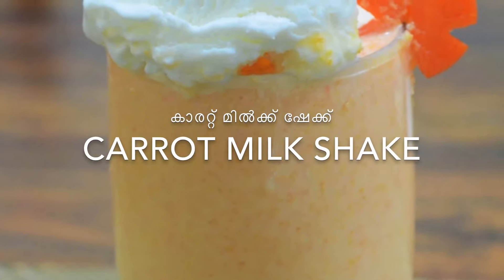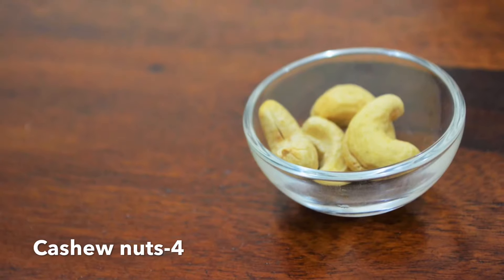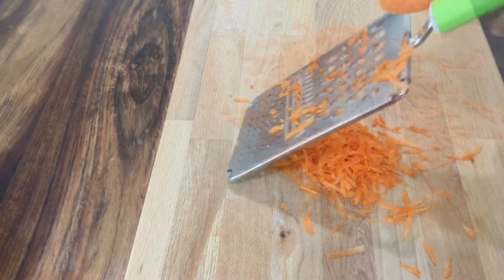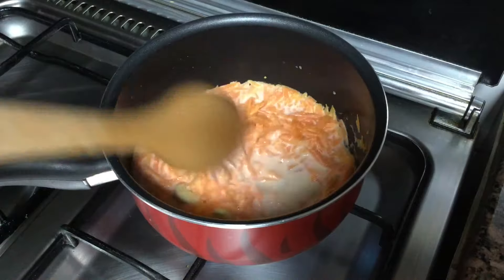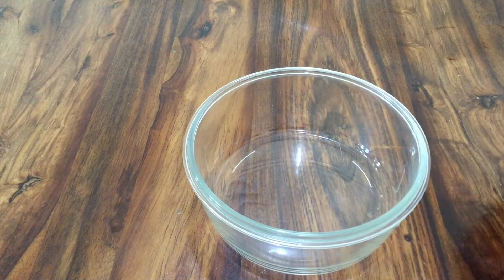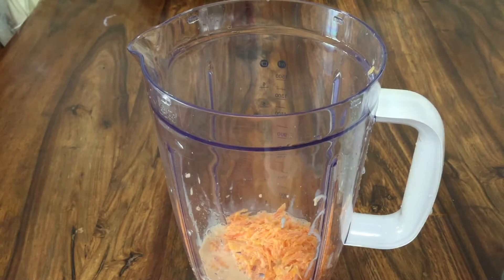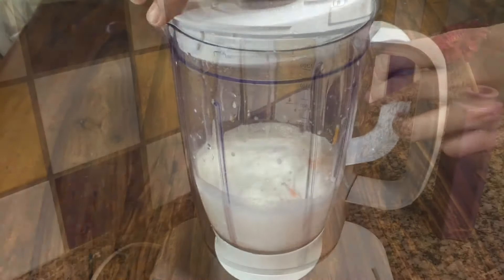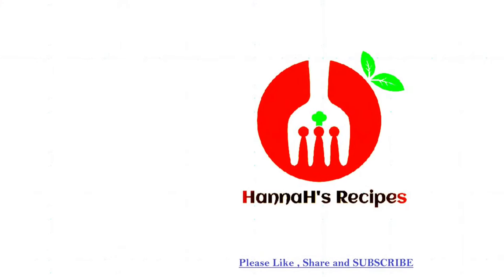Carrot milk shake /Healthy Carrot Juice/ | ടേസ്റ്റി ആൻഡ് യമ്മീ കാരറ്റ് മിൽക്ക് ഷേക്ക്-5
Carrots are an ultimate super food,they nourish and rejuvenate the body.This carrot milkshake tastes delicious and one of the best summer coolers.